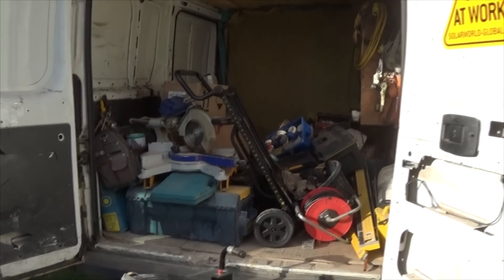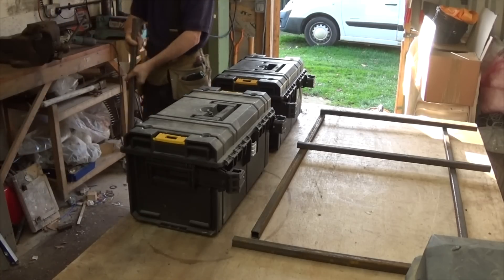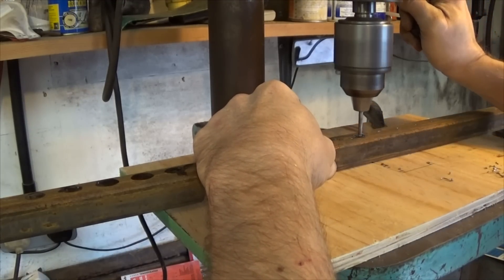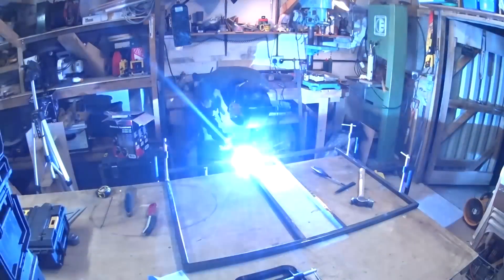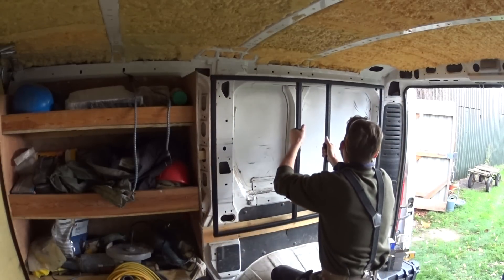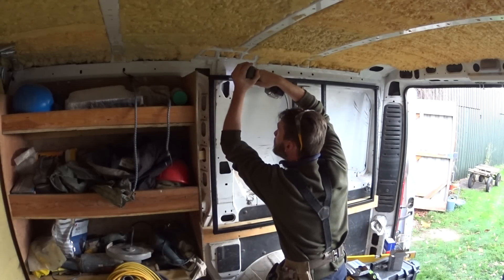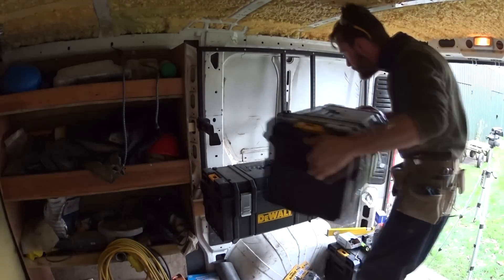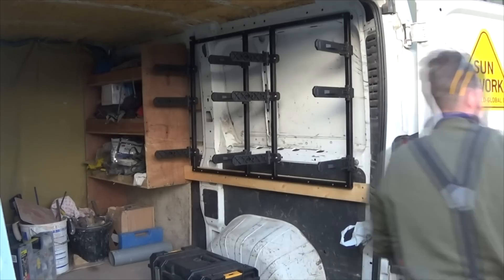Dewalt Toughsystem Van Storage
This is a how to video of my homemade dewalt tough system van storage racking